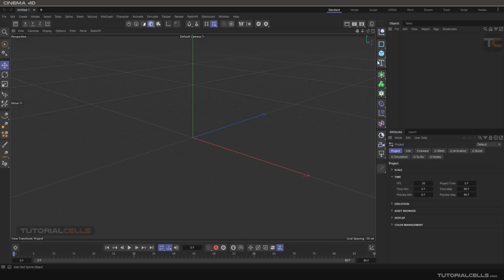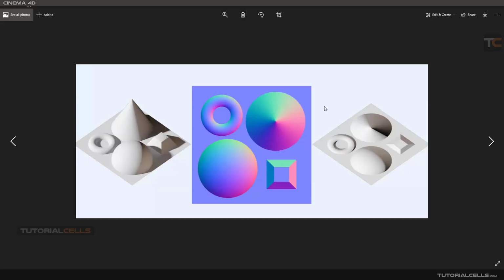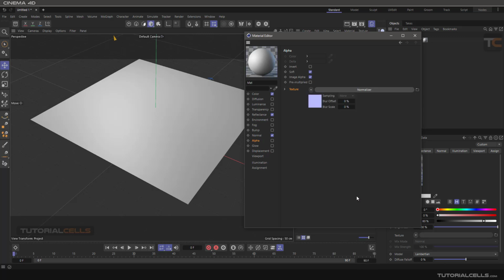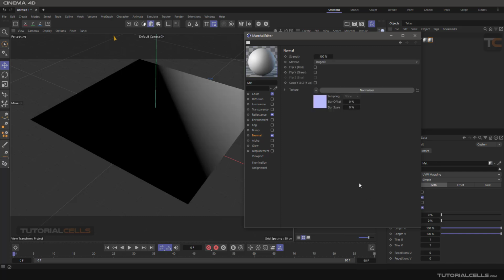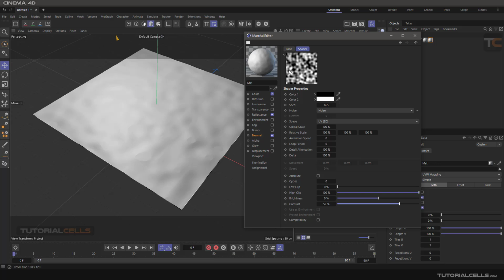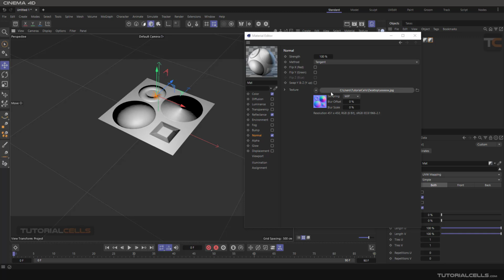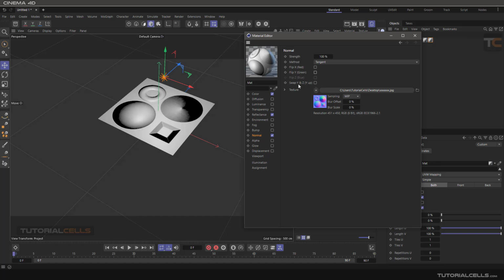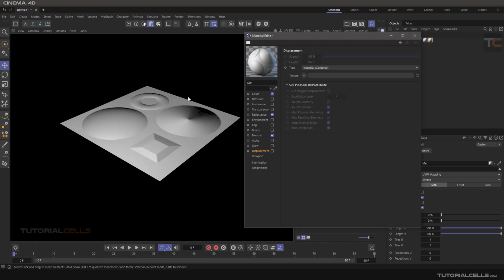0370. standard materials ( normal channel ) in cinema 4d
standard materials ( normal channel )